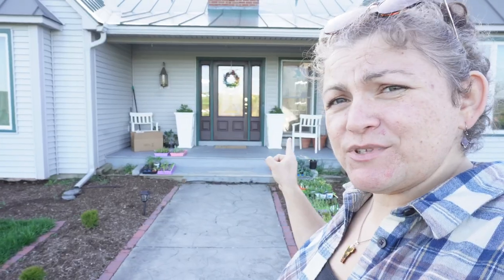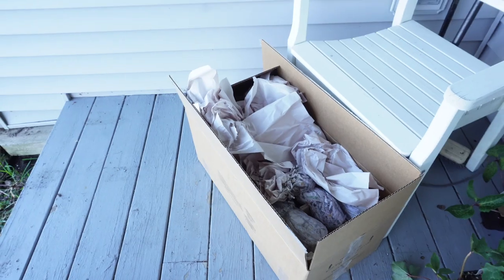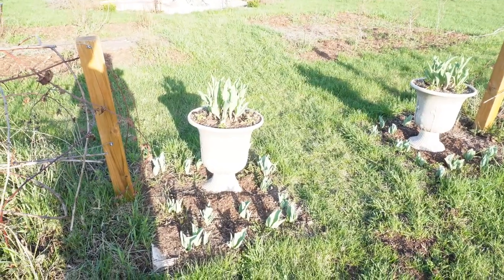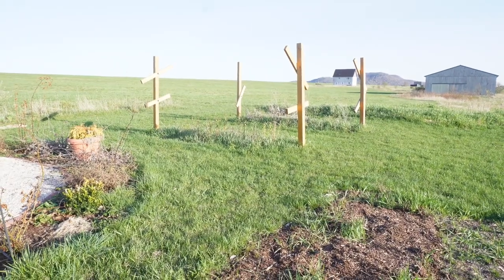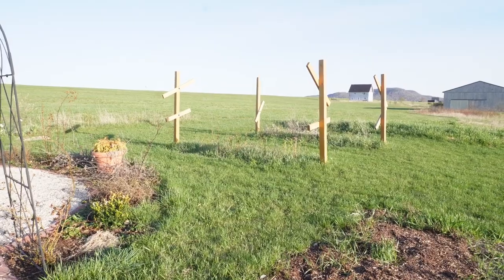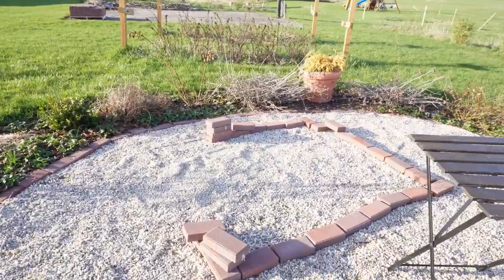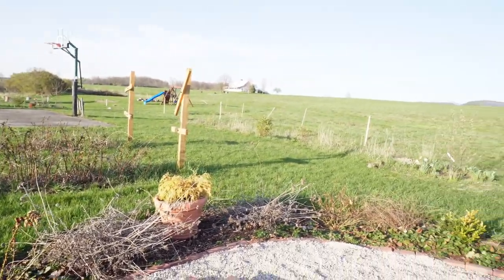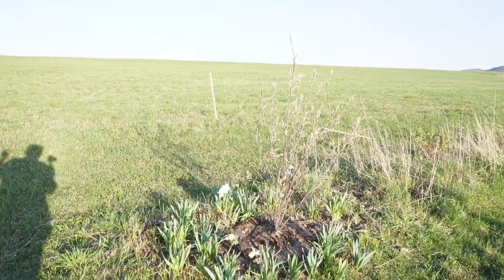April 2023 Full Garden and Orchard Tour | Vermont Garden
I am sharing my first garden tour of the year!  In this video, I am doing a full property tour - covering my berry and rose garden, orchard, around the house beds, potager, and the beautiful spring bulbs blooming at the end of my driveway.  It is a long one, so grab a drink and get comfy!

0:00 Who and Where Am I?
1:41 Front Porch
3:22 Berry and Rose Garden
14:21 Orchard
30:58 Around the House
45:44 Potager
58:00 End of Driveway

Welcome!  I am Julia and I am creating a garden and home orchard in Vermont - in USDA zone 5a.  I want to feed my family delicious, nutritious food and do so in a way that honors the earth and other creatures on it.  I also love to grow pretty things!  Join me in my garden and orchard as I learn to grow, harvest, and preserve.